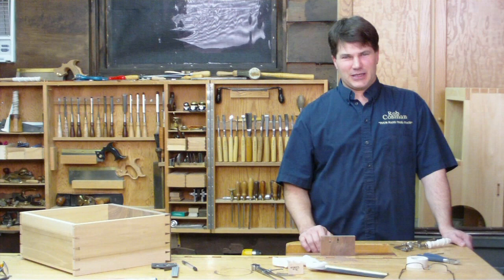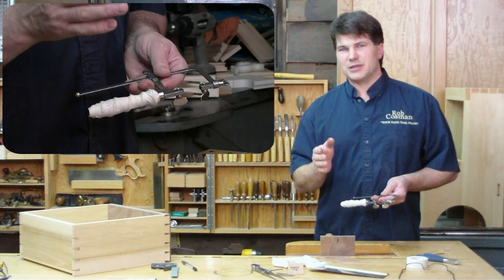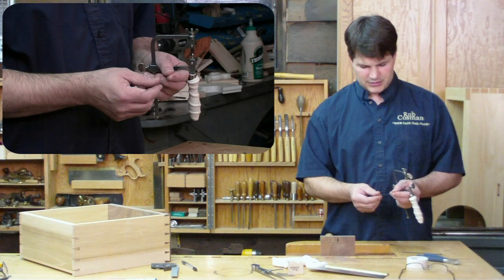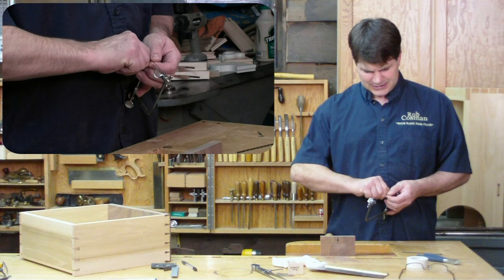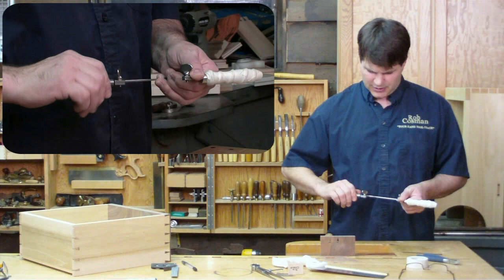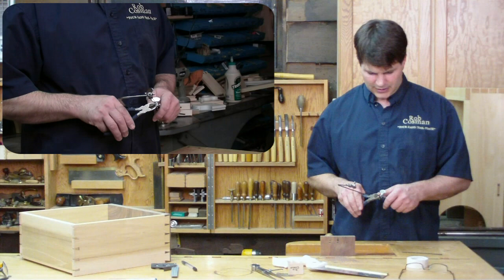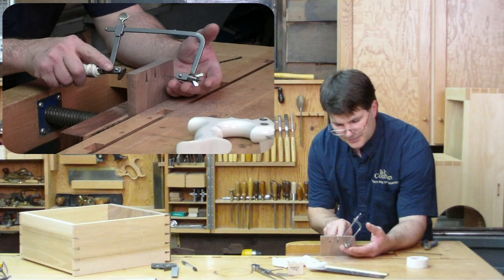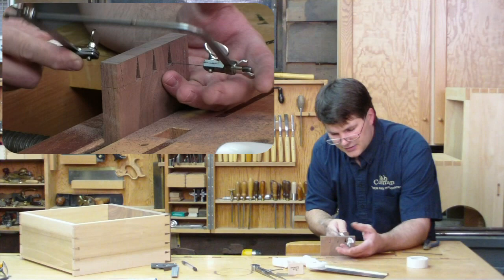Fret Saw set up with Rob Cosman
Rob Cosman shows how to set up a fret saw for sawing dovetail waste.